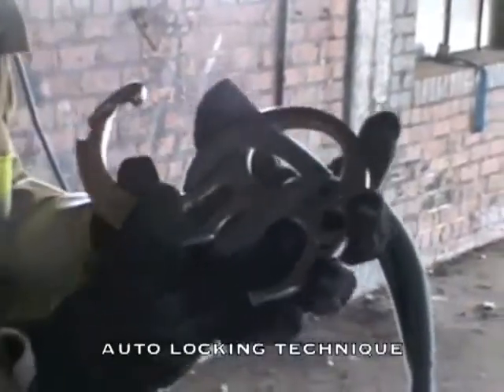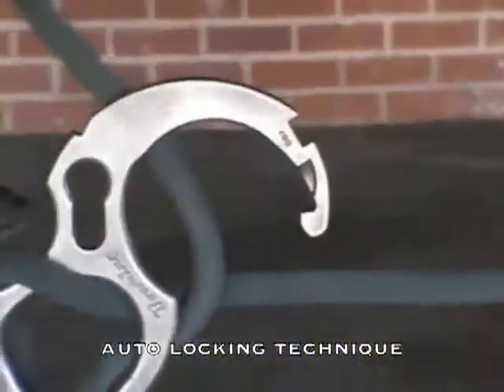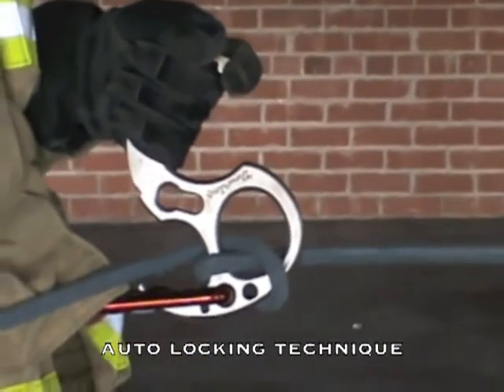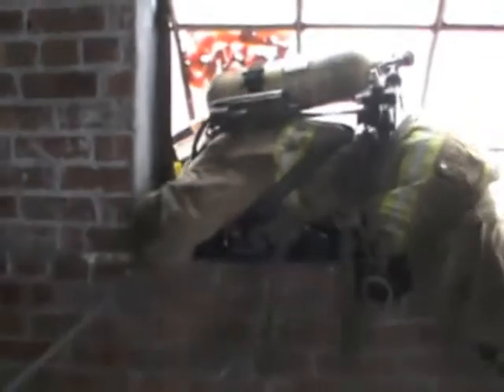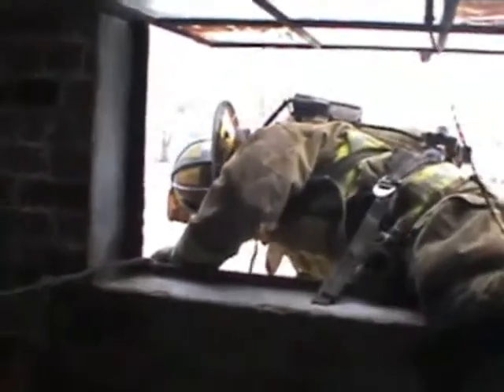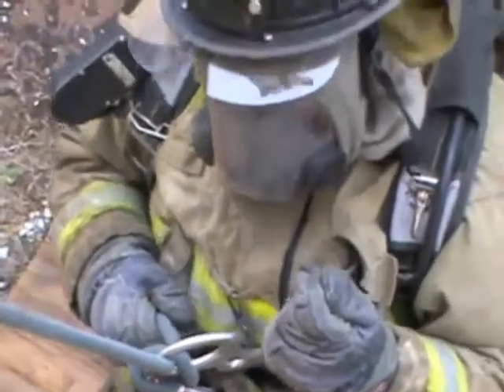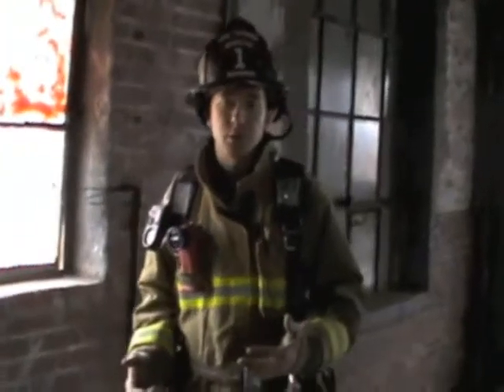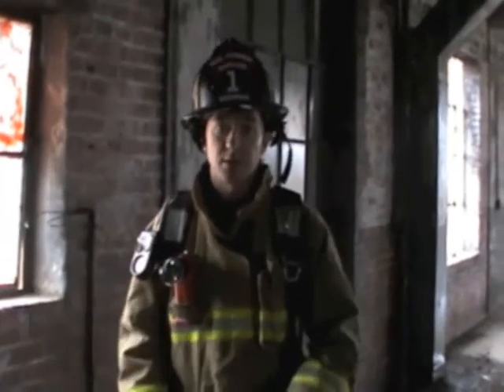Bowring - Fire Fighter Escape